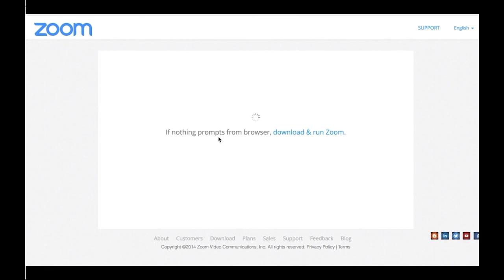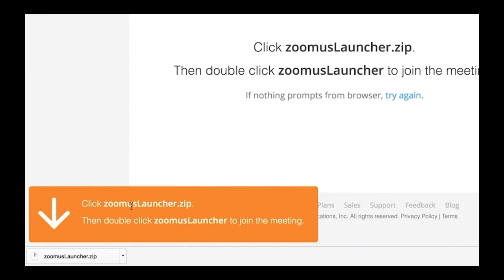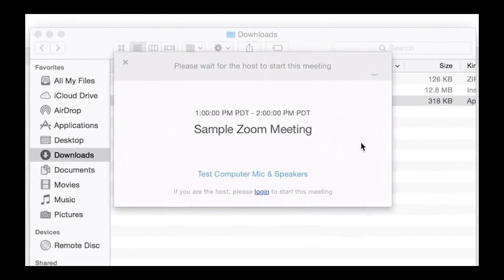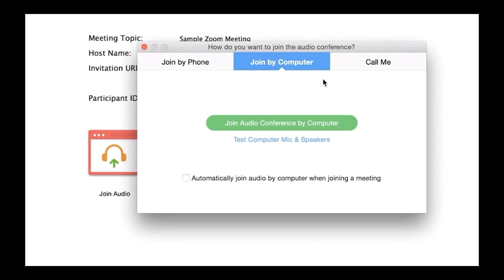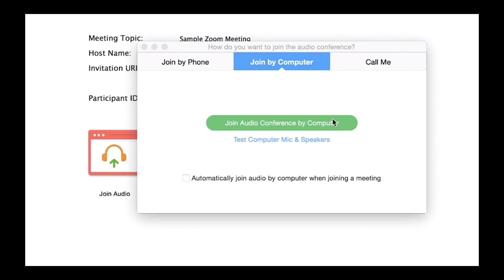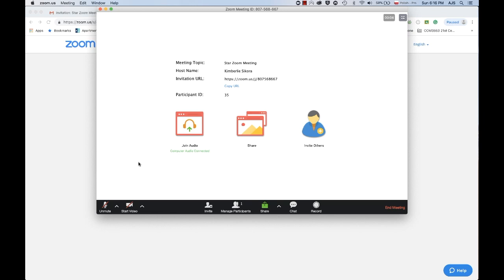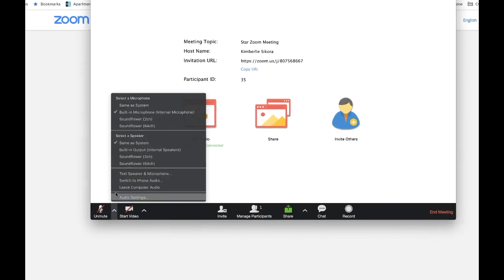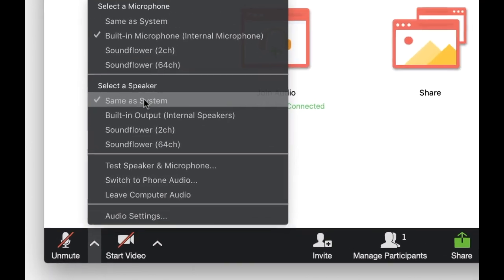Intro to zoom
Here at Star University, we use the Zoom platform for classrooms and labs and to host meetings, webinars and conferences.

In this video, we will go over how to accept a zoom invitation.

When receiving a zoom invitation you will see a join link in the meeting invite.

Click the link and you will be prompted to download and run zoom.

The downloaded file will be labeled “ Zoom US launcher. zip

Click on the file and install the launcher.

If your instructor has not started the session or the meeting, you will see a screen that says.
Please wait for the host to start this meeting.

Once the instructor or host starts the meeting the main Zoom window will appear.

Here you can join your audio and connect your video.

You will be asked how you want to join the audio meeting. Click on the “join Audio Conference by Computer button. This should appear automatically.

If you wish to use external audio tools. Go to the bottom left of the screen and click on the arrow next to the picture of the microphone. You will then be able to select different audio tools.

To connect your video click on the video camera icon on the bottom left of the window. This should automatically connect you to your computer camera.

If you are using an external video device or the computer camera does not connect after you push the icon, click on the arrow next to the video icon. Then select the camera you wish to use.